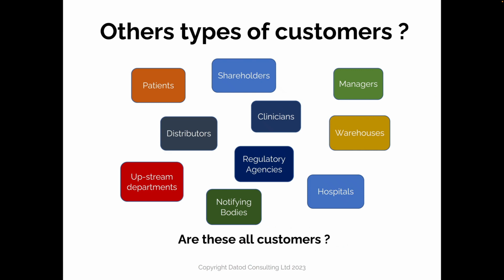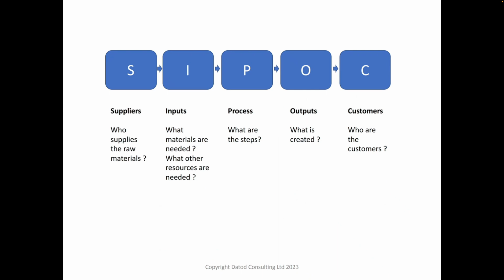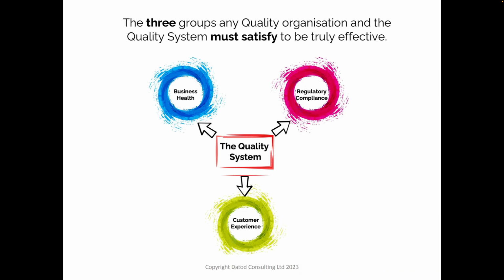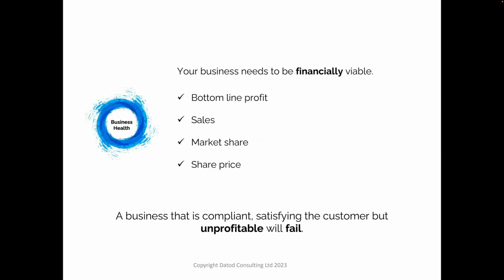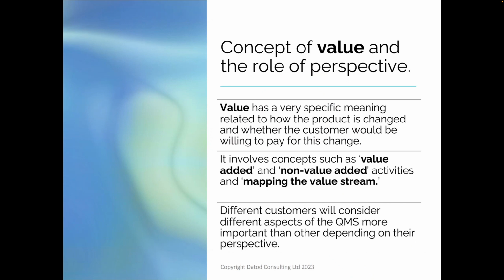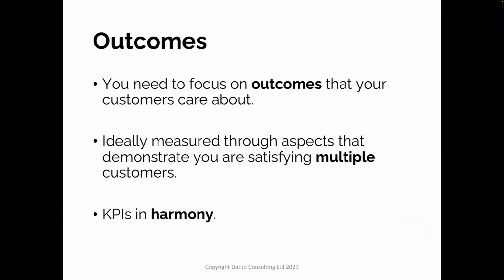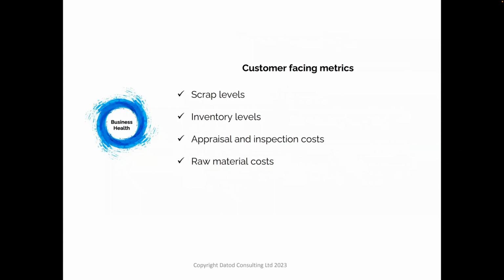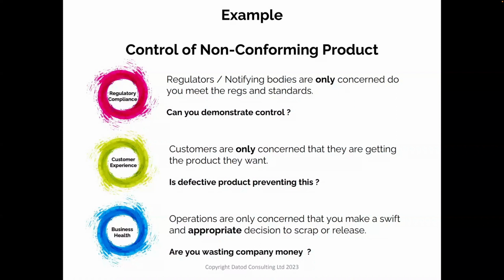2: Balancing the Quality System - Part 1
How to start to rebalance your Quality System.